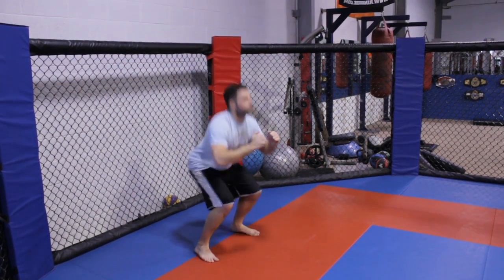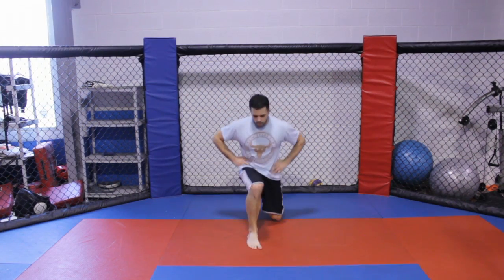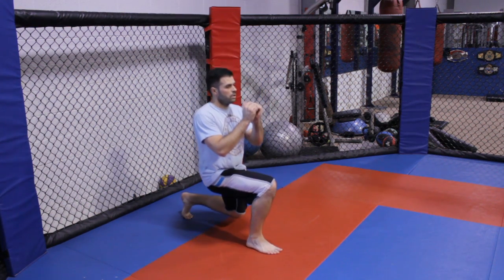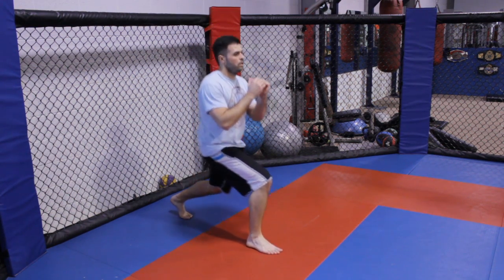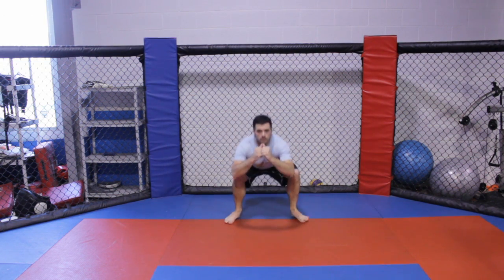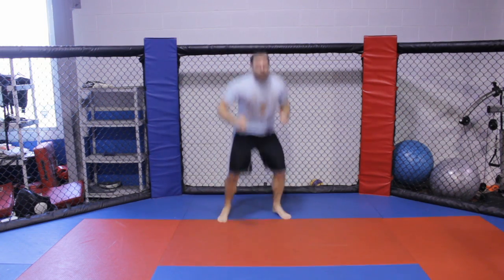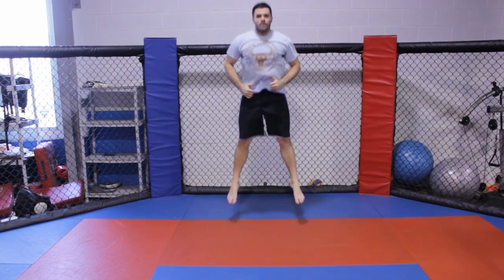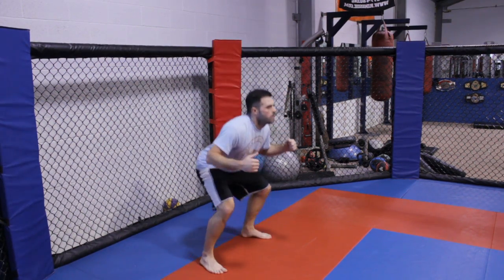Kung Fu Leg Workouts : Martial Arts & Exercise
Kung Fu leg workouts can really help you achieve some explosiveness with your kicks. Find out about Kung Fu leg workouts with help from a mixed martial artist in this free video clip.

Series Description: Martial arts is an excellent way to work out and learn a greater sense of control over your body. Find out about martial arts with help from a mixed martial artist in this free video series.